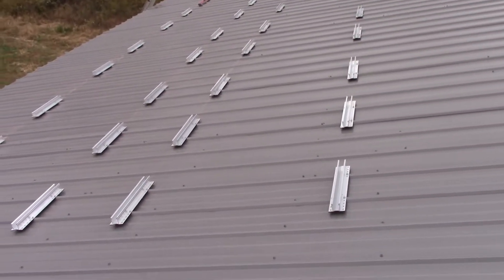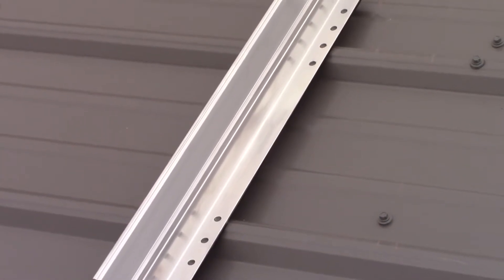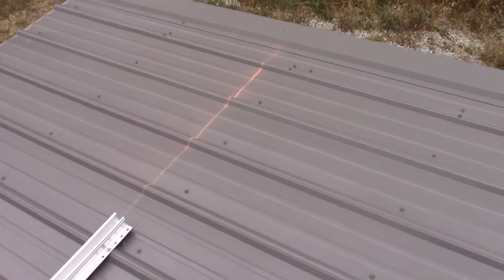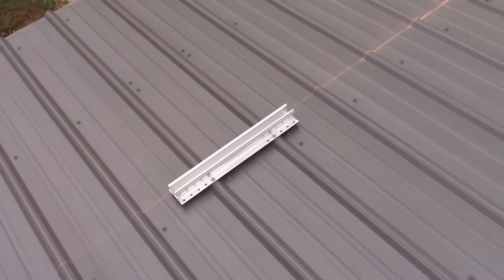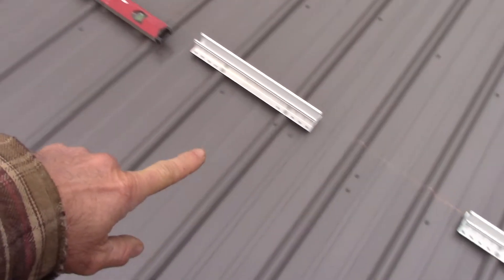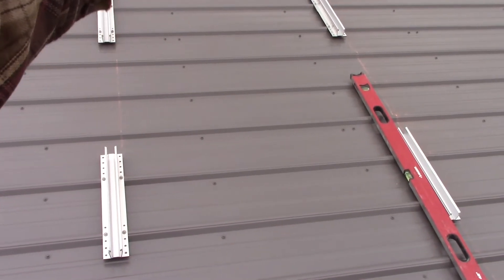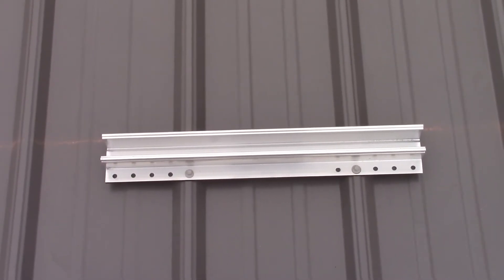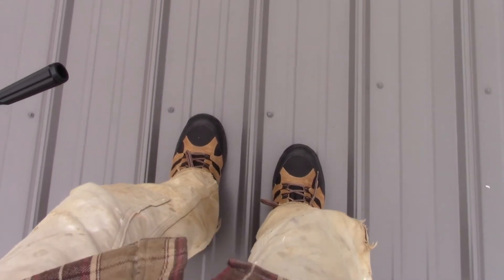Solar Racking - Mini Rails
I installed the Everest Mini Rails! In order to be confident when on the roof I ordered a pair of Cougar Paw Magnetic boots and they are awesome! I bought all of the solar system components from Engineer 775